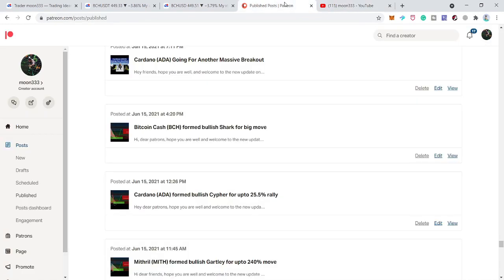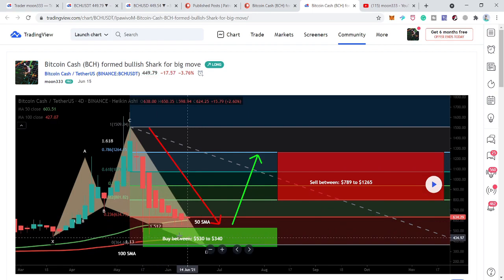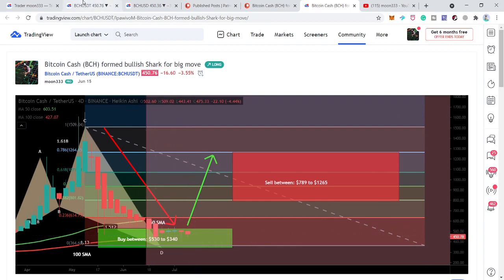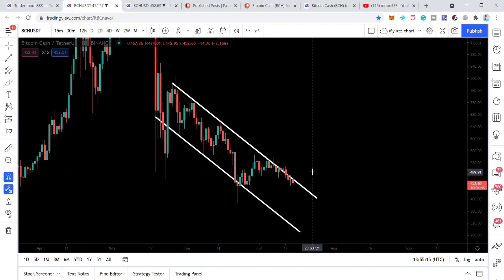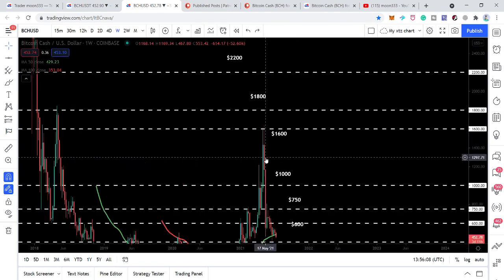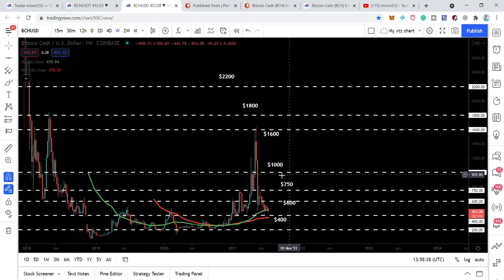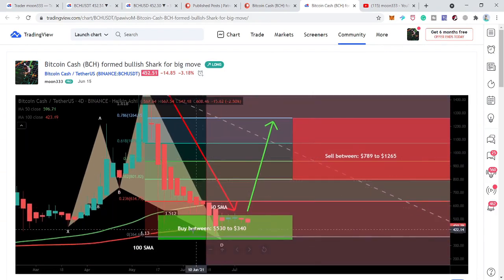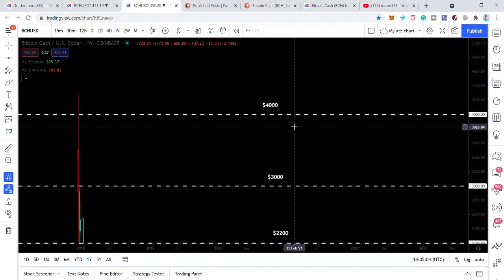This Sell-Of Has Made Bitcoin Cash (BCH) A Gem | This Can Be A Wonderful Buy The Dip Opportunity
Description of the video:

Down channel:
On the daily time frame since the month of May 2021 the price action of Bitcoin cash is moving in down the channel. After hitting the support of this down channel on 22nd June the price line reached the resistance and for the past several days, the price action is still moving at the resistance of this down channel and not reaching the support again.

Support and resistance and SMAs:
On the weekly time frame, it can be seen that after getting rejected by the strong resistance of $1,600 the price line of Bitcoin cash has moved down drastically. It can be also observed that priceline has finally found very strong support at the $400 level and this is key level support for the price action of BCH. Because previously it has been working as a support and resistance as well.
Now the next resistance is at $600, $750, $1000, $1600, $1800, $2200, $3000 and $4000 respectively.
At the same time, the price action is also moving at the 50 simple moving average support and after that, we have the 100 simple moving average support on the same weekly time frame chart.

Big shark:
On the 4-day chart, the price action o BCH has formed a bullish Shark pattern. The priceline has already visited the oversold zone as it was dropped up to $468 and moved up. However, this time the priceline has completely entered the buying zone of bullish Shark and giving another chance to catch it from the buying zone of this pattern. There is also 100 simple moving average support in the potential reversal zone. The buy and sell targets as per the Fibonacci sequence of this bullish Shark are:
Buy between: $530 to $340

Sell between: $789 to $1265.42

The maximum extent of the potential reversal zone at 1.13 Fib level can be used as stop-loss which is $340. As per the above targets, this trade has a profit possibility of 270%, and a high loss possibility of up to 36%.

Conclusion:
Even though recently the price action of Bitcoin cash faced a strong downtrend in the short-term and the mid-term. But the way the price and is moving at the resistance and making several attempts to break out the resistance of the down channel and the formation of a very big bull Shark are signaling a massive break out soon.